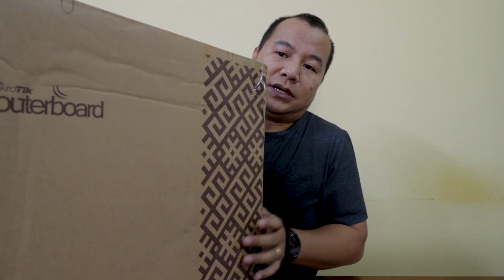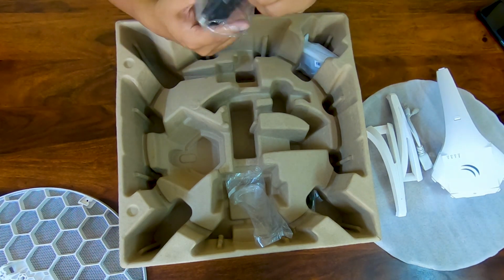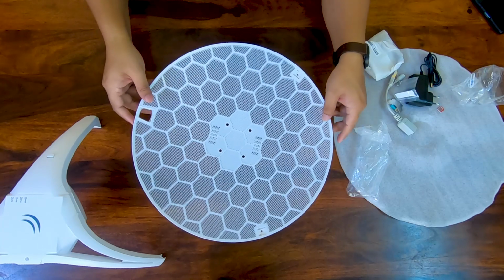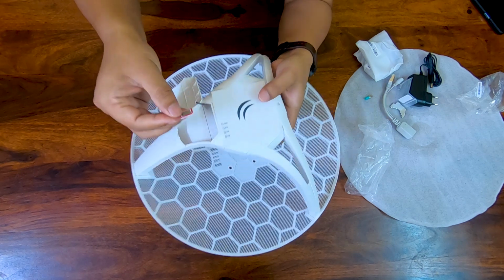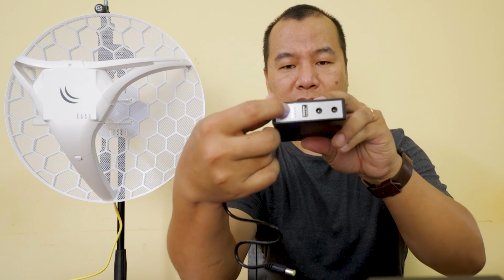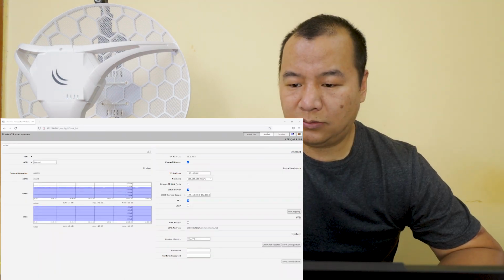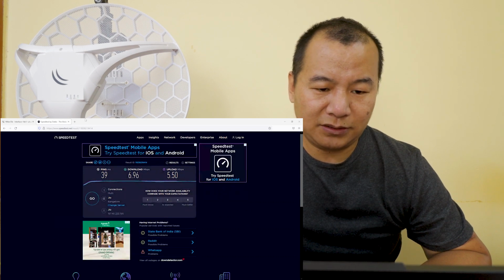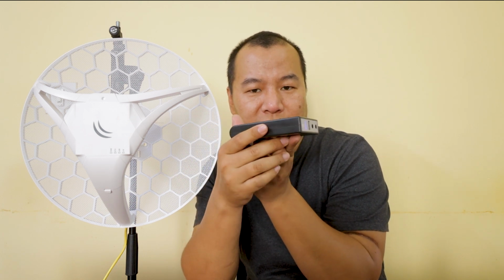Mikrotik LHG LTE6 India | Unboxing & Setup | Rural Internet Solution (English)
Mikrotik LHG LTE6 India | Unboxing & Setup (English)
The internet solution for rural India.

JRS Global Networks Pvt. Ltd.
B - 3D, Basement, Skipper House,
62-63, Nehru Place, New Delhi - 110019.